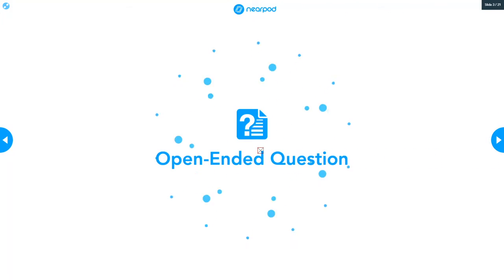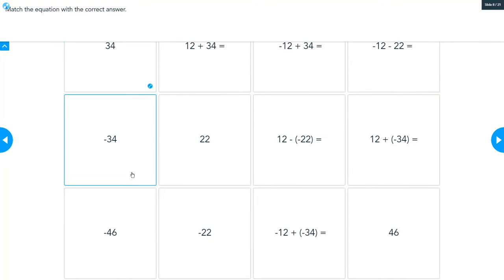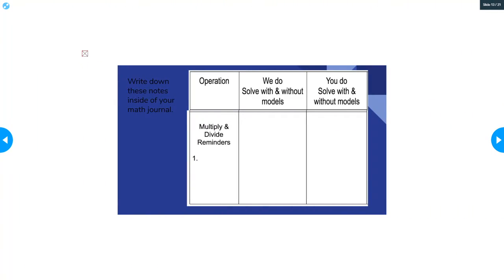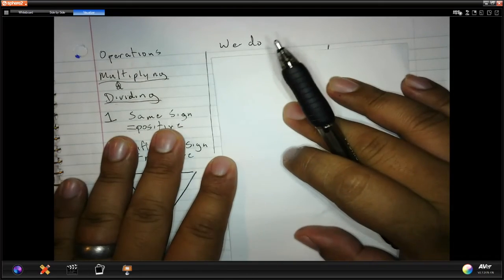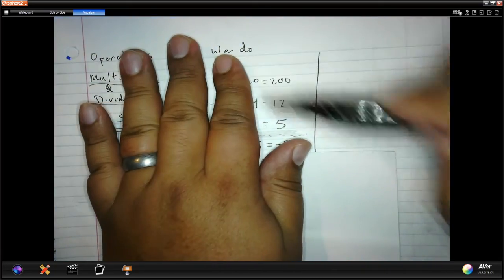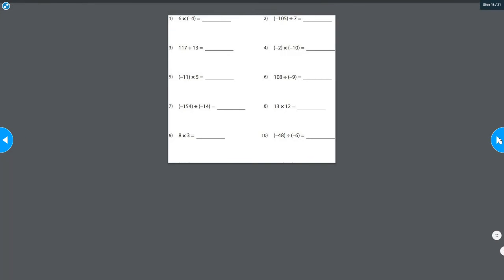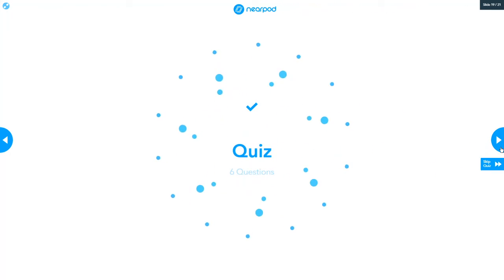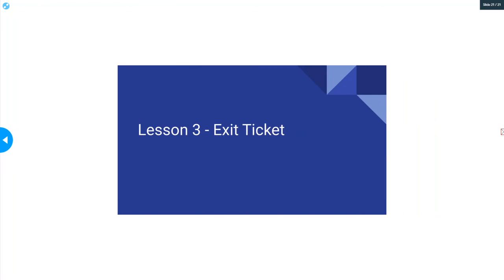7th Lesson 3 20-21